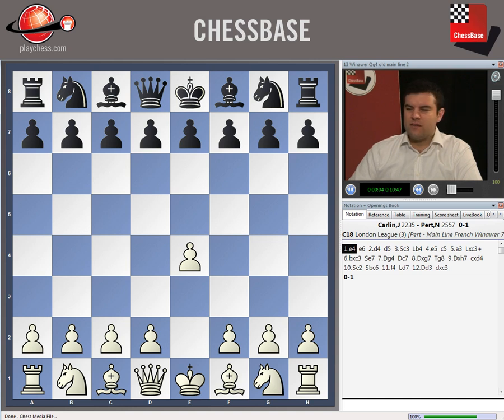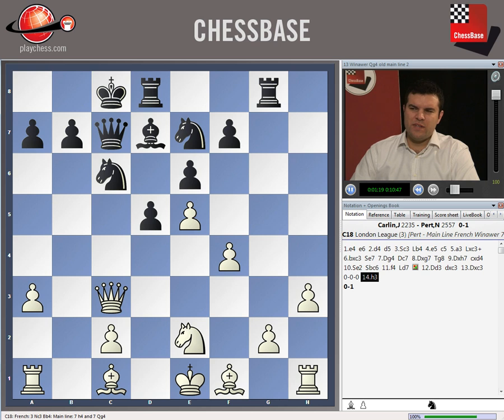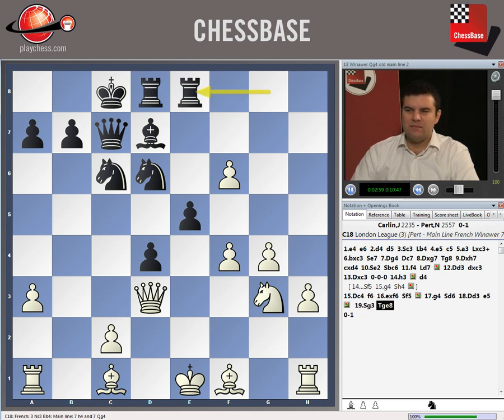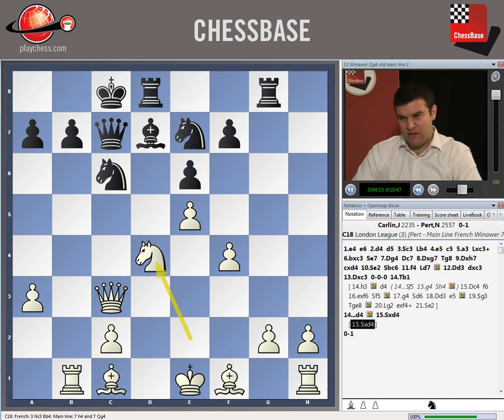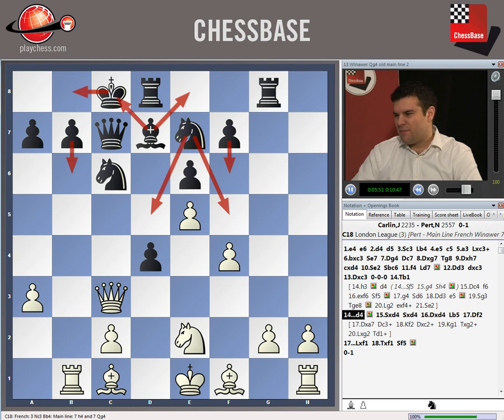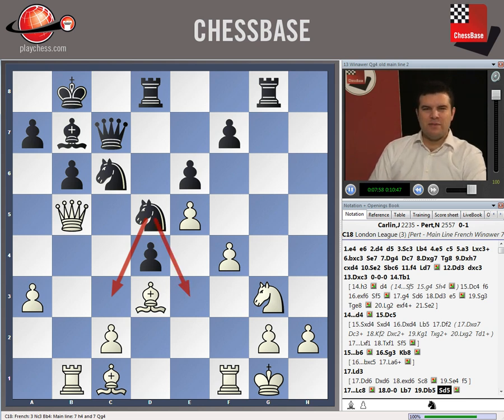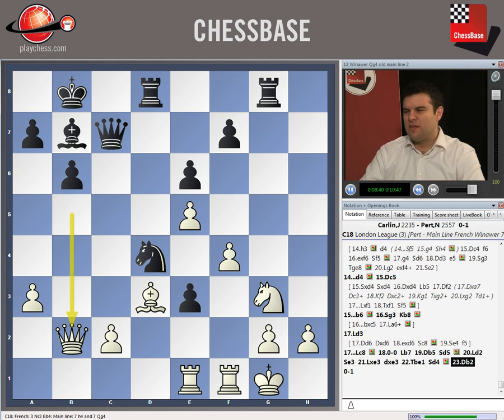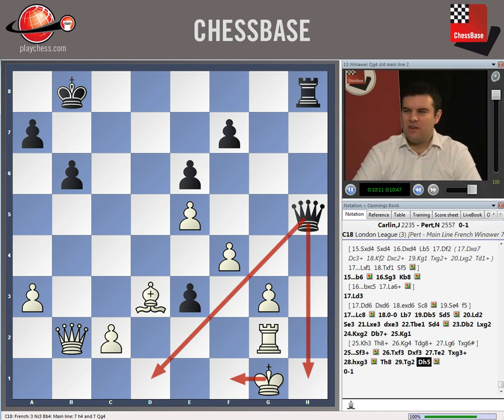Nicholas Pert - The French Defence for the Tournament Player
This is a video sample from the new DVD "The French Defence for the Tournament Player" by GM Nicholas Pert. More information by clicking on the above mentioned link.